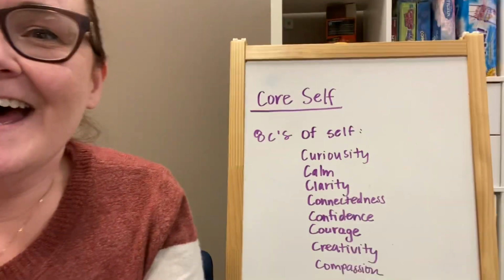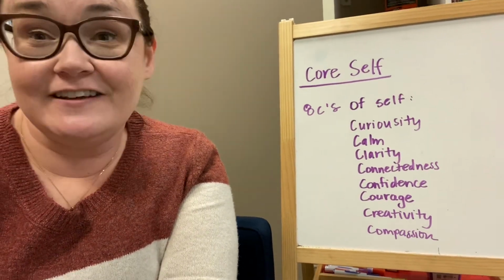IFS-Informed EMDR Part 1: How to Unblend from a Part & Cultivate Self Energy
Have you ever started to do some parts-work with a client and quickly realized - Oh, they are not in their Core Self right now?  Maybe you weren't sure exactly how to help them cultivate more of the Self Energy that's truly essential for IFS / Ego State Parts work.  In this video, I talk about how to recognize when a client is not moving in Self Energy and how to shift to help them engage with the parts (or Protectors) that are present.  I ask questions like:

"How do you feel toward the part of you that. (holds this fear or anger)?
"Let's turn toward the (fear or anger) and let it know we really want to understand it."
"Thank you for speaking with us today."
"Can you tell us what you are most concerned about?"
"What is your job in this system?"
"How do you feel about your job?  Do you like it?"
"What would happen if you didn't do your job?"
"What would you need from me in order to not have to work so hard?"
"Would you be open to us working together to help (client) feel better?"

If you want to learn more about integrating EMDR & Ego State Part work, I recommend this upcoming training

For personal and customized support, you can book a 60-minute Individual Consultation session

to learn about Group Consultation. I have an IFS + EMDR Consult Group beginning next month!